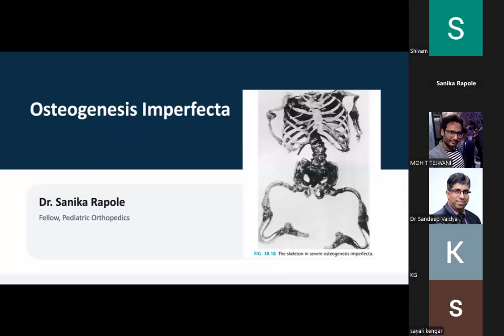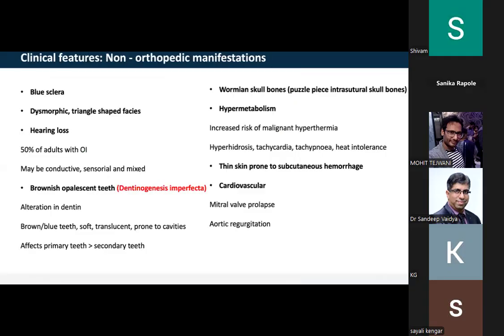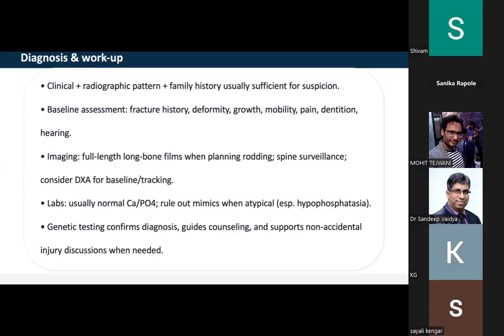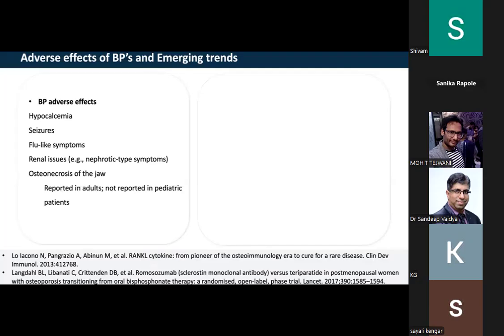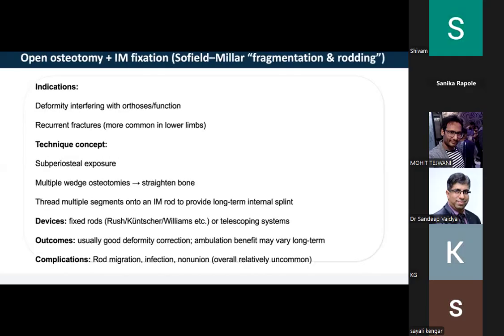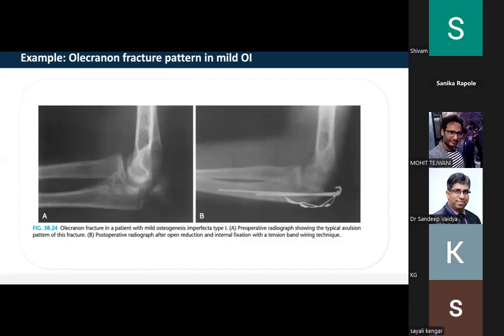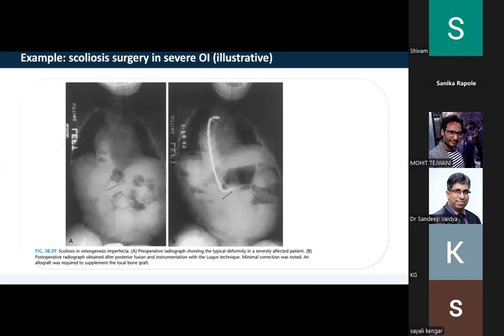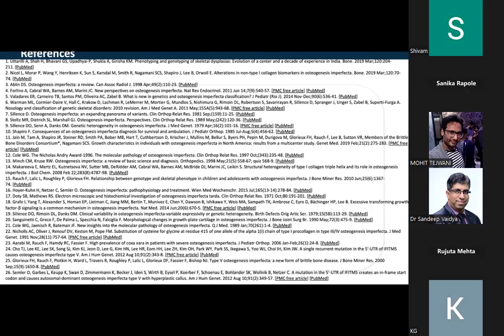Osteogenesis Imperfecta - Dr Sanika Rapole